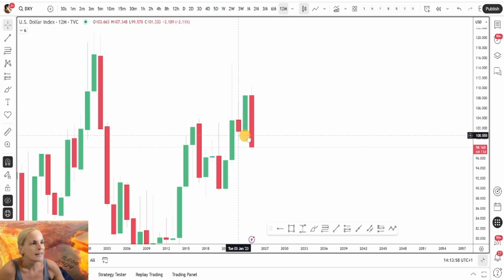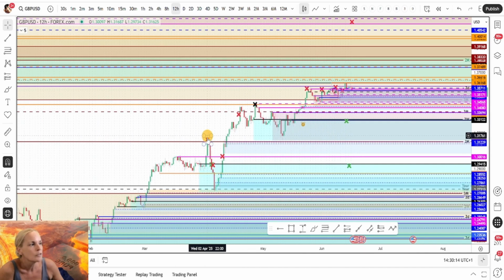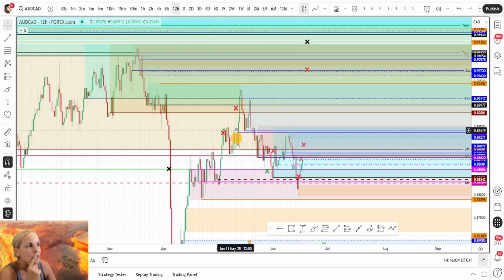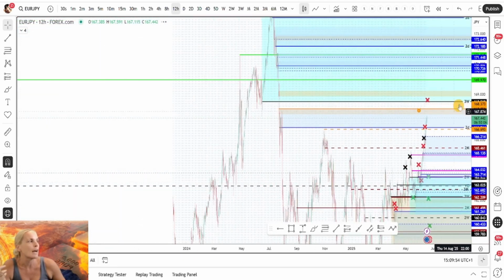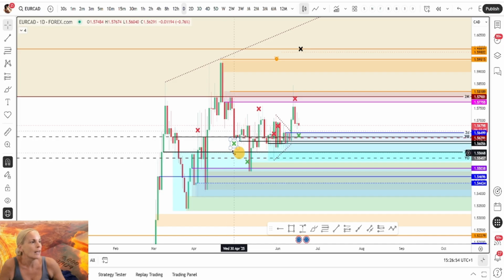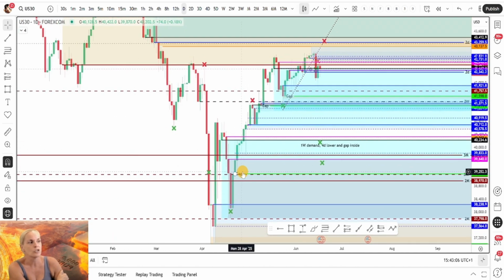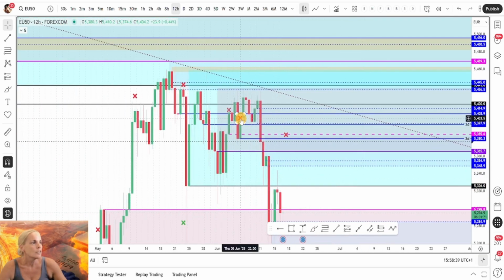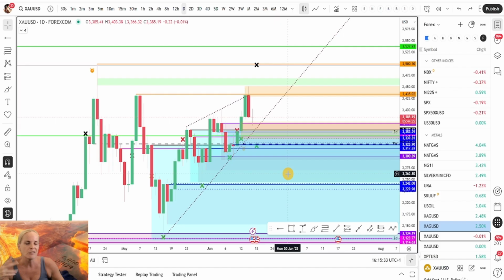Forex Q2 Alert Results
Results update from my Q2 TradingView forex alerts - alerts are free in telegram, and on X,

For access to my TradingView crypto alerts in real-time - rather than just waiting for new videos where I discuss them

0:00 Start
0:26 Intro
1:21 Second Intro!
3:50 DXY + general comments
14:32 EURUSD, GBPUSD, GBPAUD, EURGBP
32:10 AUDUSD, AUDCAD, EURAUD
40:40 NZDUSD, EURNZD, USDCHF
47:25 USDJPY, EURJPY, GBPJPY, AUDJPY
1:03:00 USDCAD, EURCAD, GBPCAD, CADJPY
1:14:40 XAU, XAG
1:24:00 DJI, SP, NQ, J225
1:35:23 US2000, EU50, AUD200, FTSE
1:48:30 Outro (bit more on NQ and Gold)

This media is for informational and educational purposes and its accuracy cannot be guaranteed. I do not accept any responsibility or liability for the use or misuse of this information, nor for any errors or omissions.

Any action you take based on this information is at your own risk – I am not a financial advisor nor do I give personalised investment or trading advice. Decisions should be made only after consulting with your financial advisor and not be based solely on what you observe here.